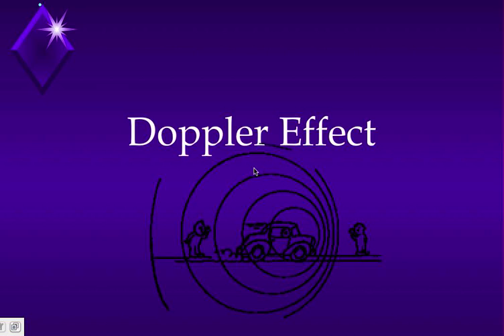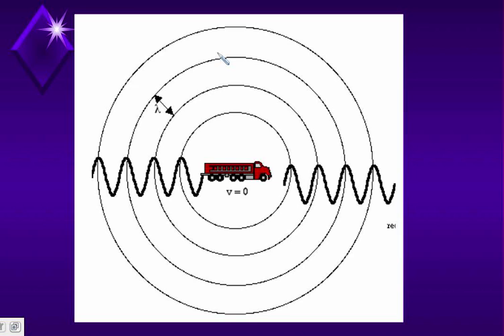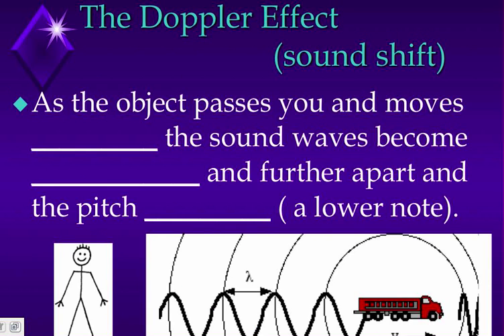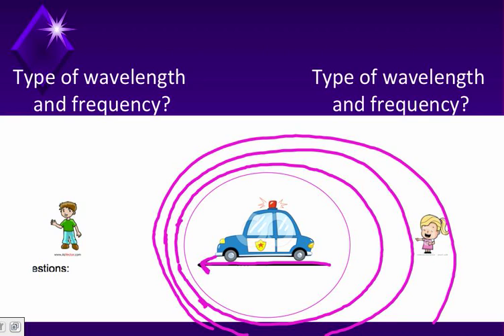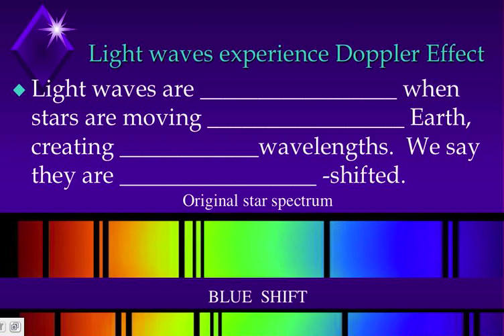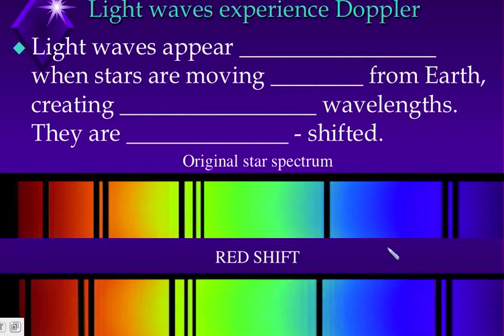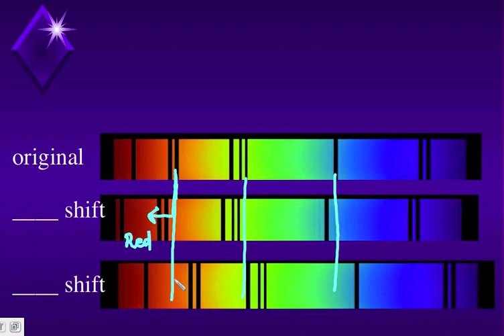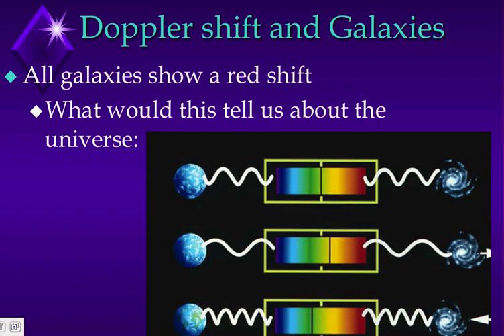Doppler Effect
Description of the doppler effect and how it is used to determine motion of a star relative to Earth.